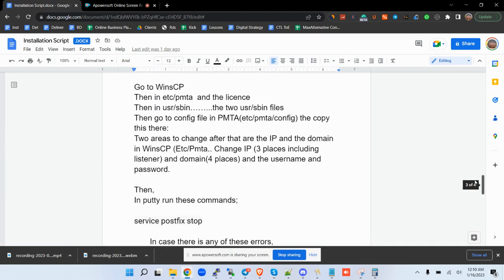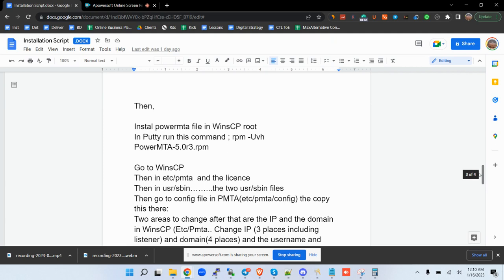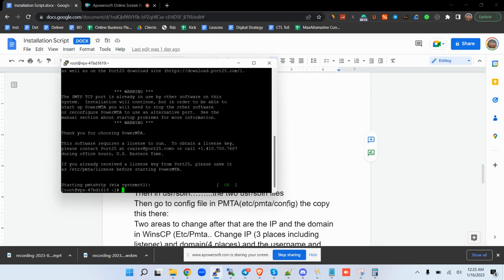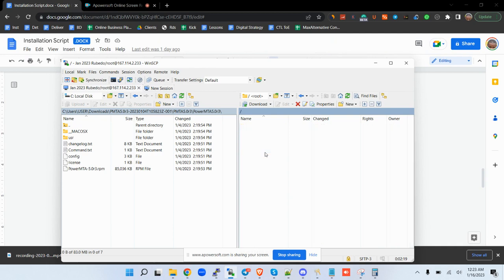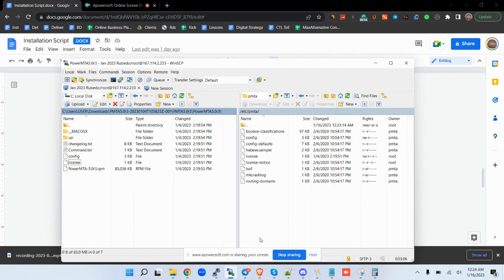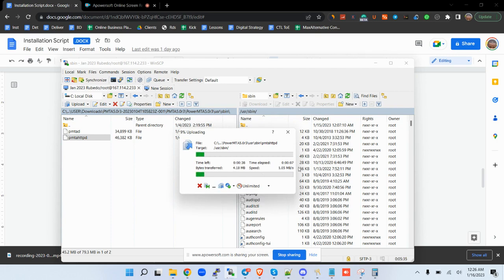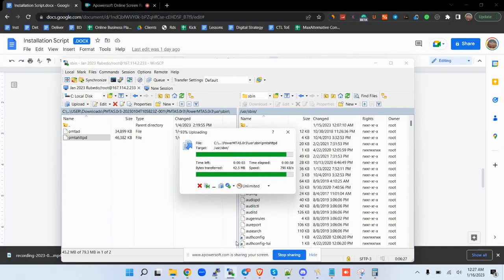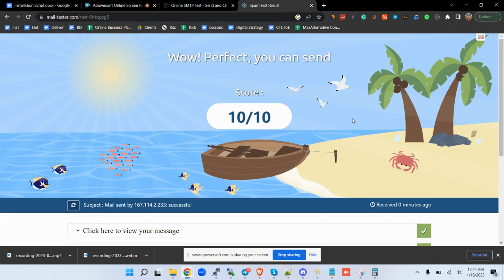Mailwizz and PowerMTA (Part II):Setup Powermta Smtp Server Inbox